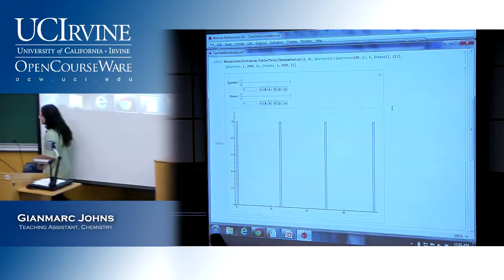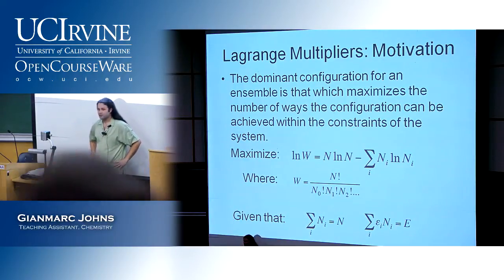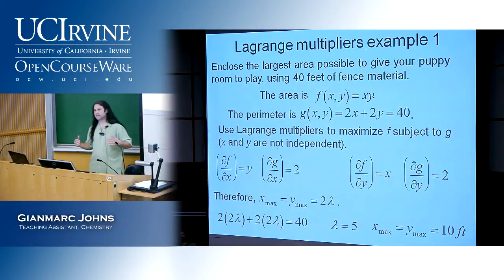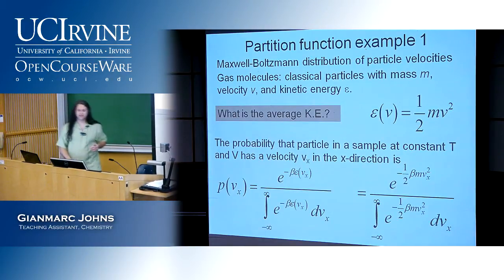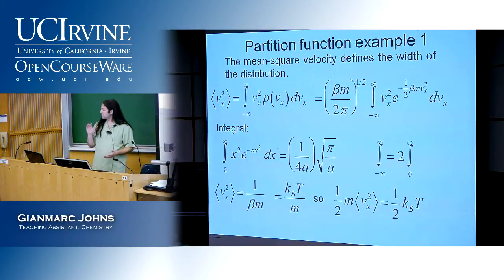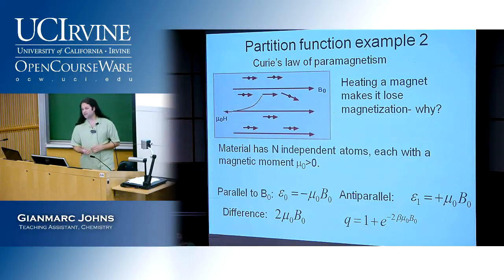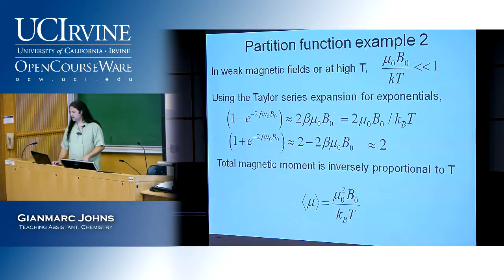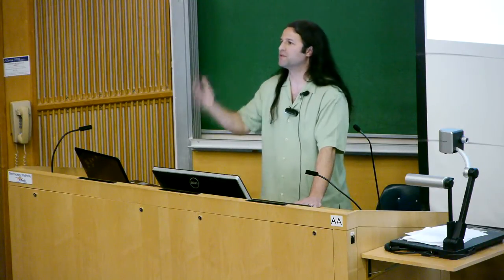Molecular Structure & Statistical Mechanics 131B. Lecture 25. Partition Functions.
UCI Chem 131B Molecular Structure & Statistical Mechanics (Winter 2013)
Lec 25. Molecular Structure & Statistical Mechanics -- Partition Functions -- Part 3.
Instructor: Rachel Martin, Ph.D.

Description: Principles of quantum mechanics with application to the elements of atomic structure and energy levels, diatomic molecular spectroscopy and structure determination, and chemical bonding in simple molecules.

This video is part of a 26-lecture undergraduate-level course titled "Molecular Structure & Statistical Mechanics" taught at UC Irvine by Rachel Martin, Ph.D.

Index of Topics:
0:01:02  Simulation
0:06:38  Langrange Multipliers: Motivation
0:16:30  Multiple Constraints
0:38:36  Curie's Law

Required attribution: Martin, Rachel. Molecular Structure & Statistical Mechanics 131B (UCI OpenCourseWare: University of California, Irvine), [Access date].